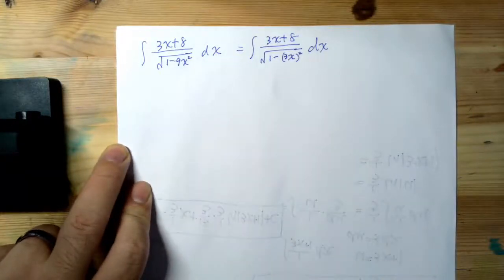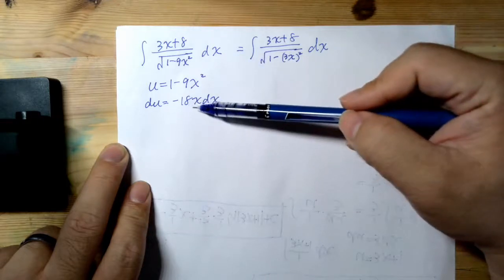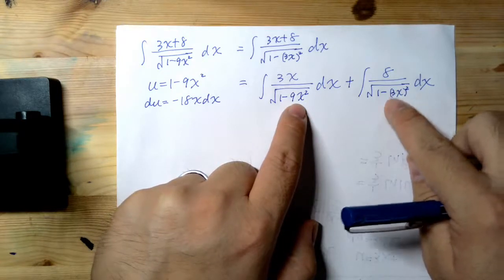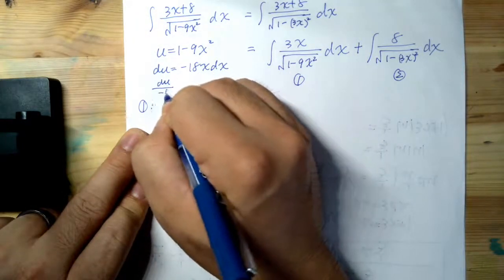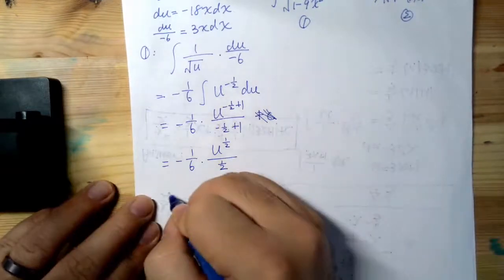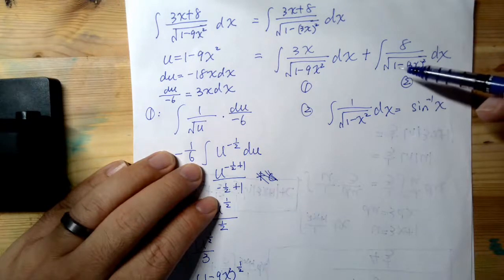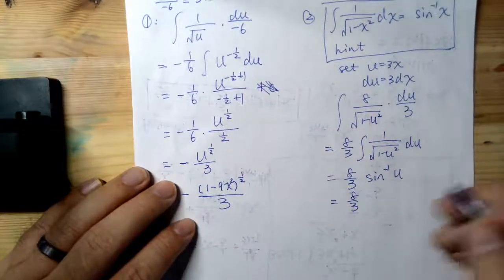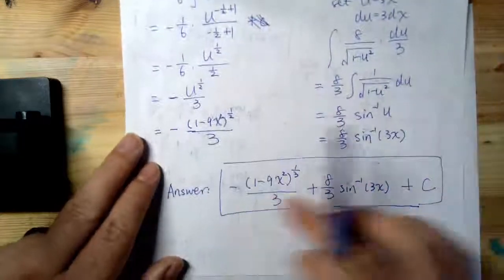Integral with sin inverse and u sub